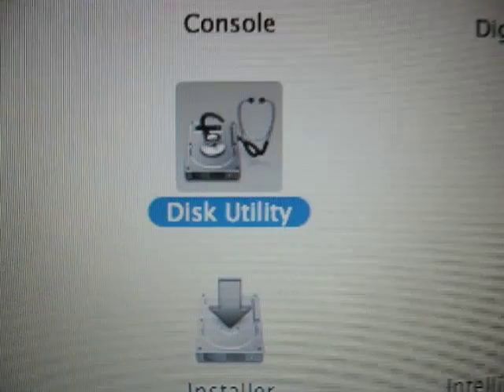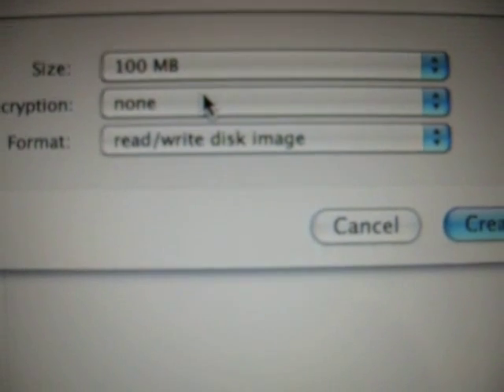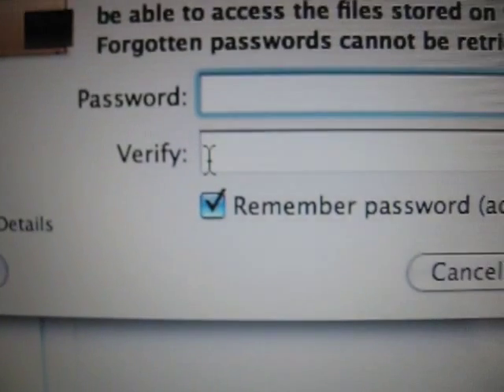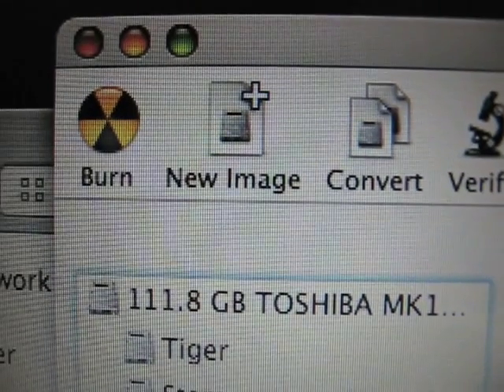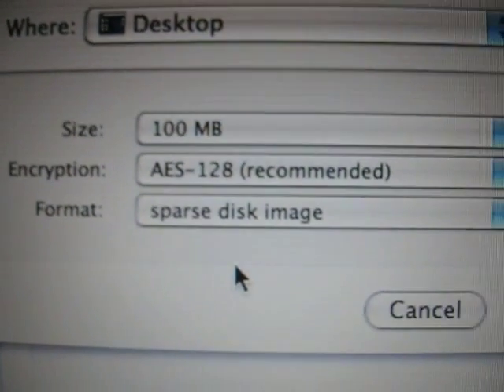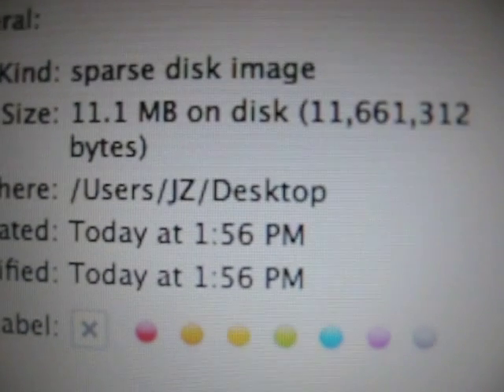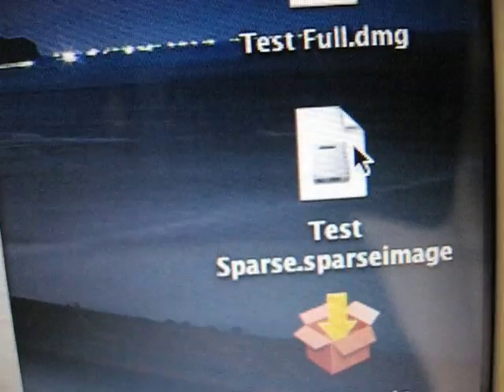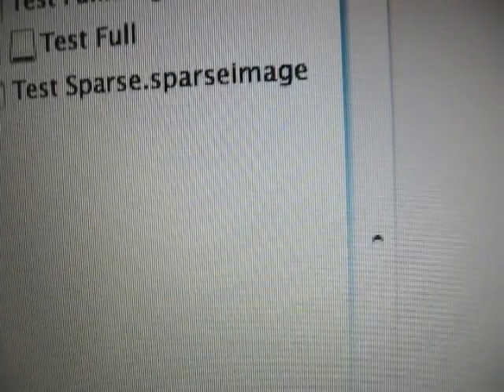Encrypting Files in Mac OS X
This is a video demonstrating how to encrypt files and data in Mac OS X using disk utility.  There is also discussion of the differences between a read/write disk image and a sparse image file.